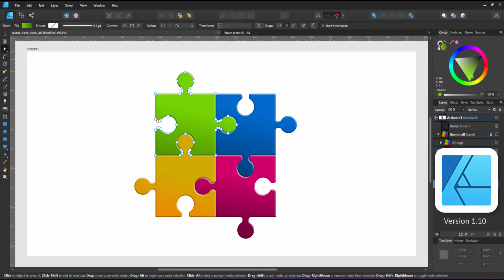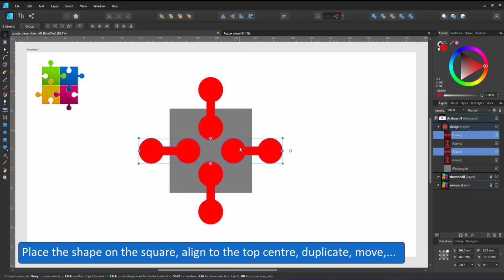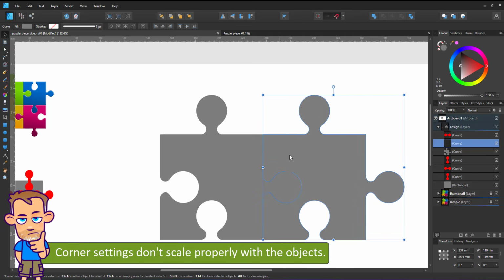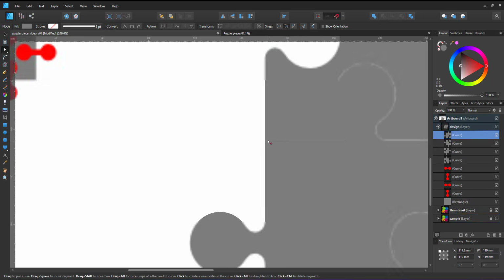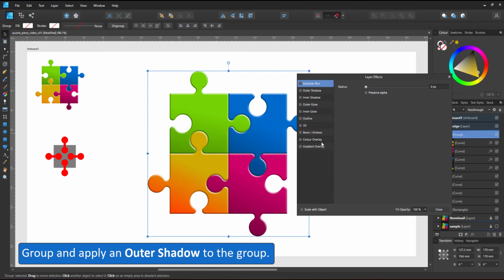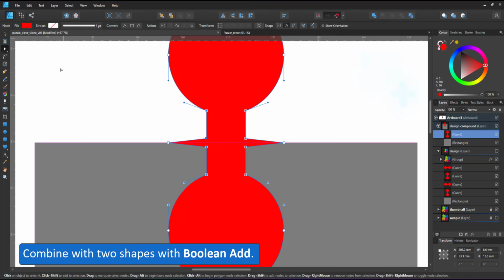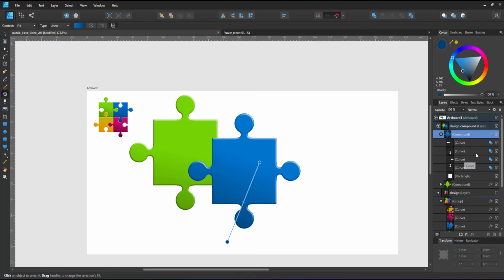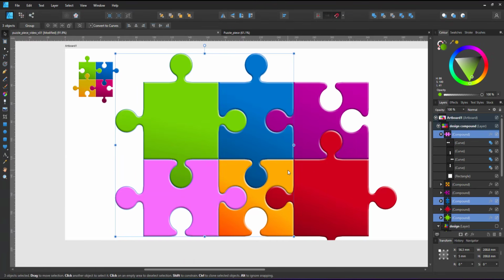Affinity Designer Mini Tutorial - Creating Puzzle Pieces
In this mini tutorial, I explain two simple approaches to creating puzzle pieces using
- Snapping,
- Boolean operations [Add and Subtract], and
- Compound groups for a more complex and varied approach

Compound groups allow quick variations to puzzle pieces by changing the settings [Add or Subtract] of the connector shapes in the layer panel.